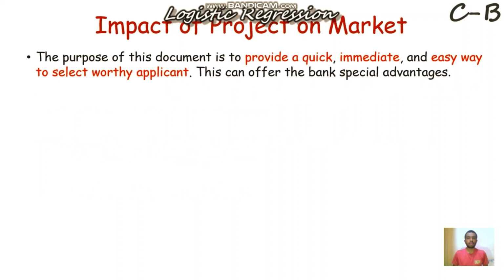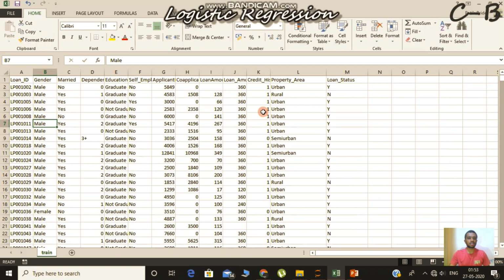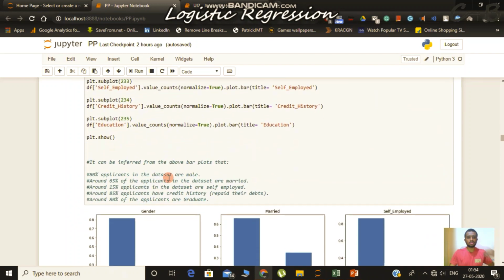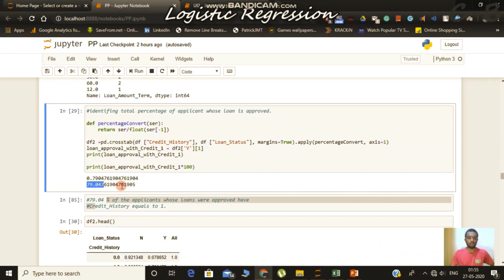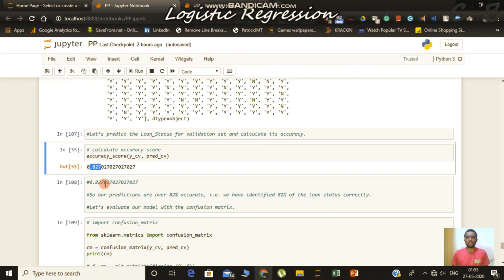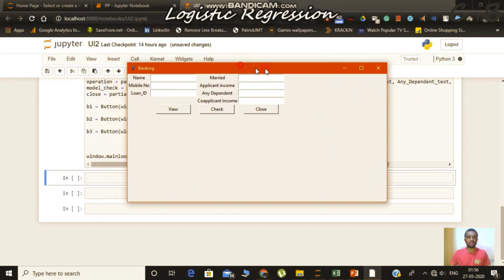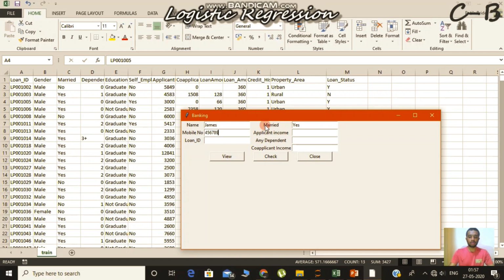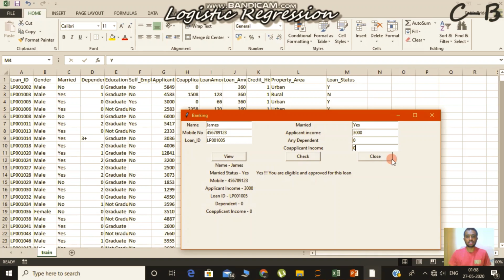Loan Prediction using Logistics Regression in python.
In this video will see the implementation of logistic regression algorithm using python language. I am using jupyter notebook to execute this code. The dataset I have downloaded from kaggle website.

The purpose of this document or the project is to provide a quick, immediate and easy way to select the worthy applicant so that bank can provide a special advantages to those applicant.

Prediction Using Unsupervised Machine Learning